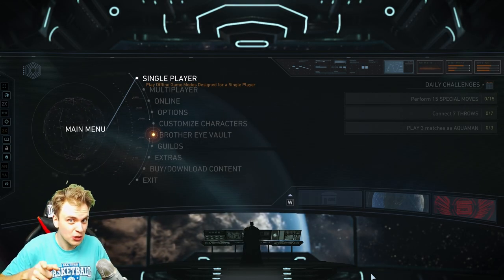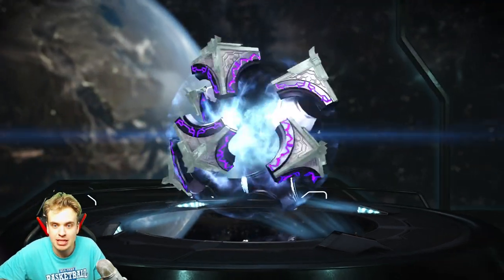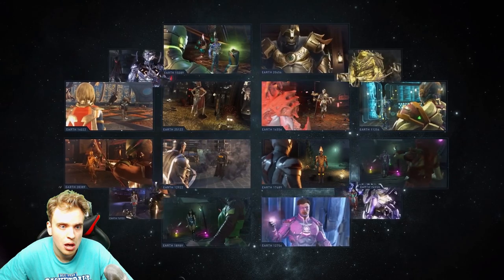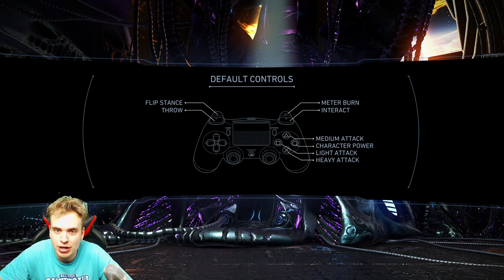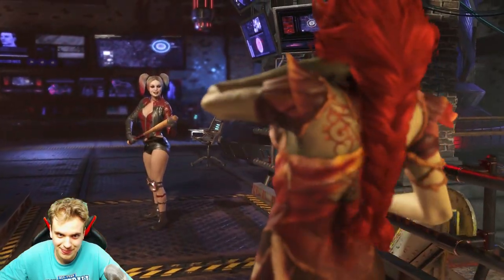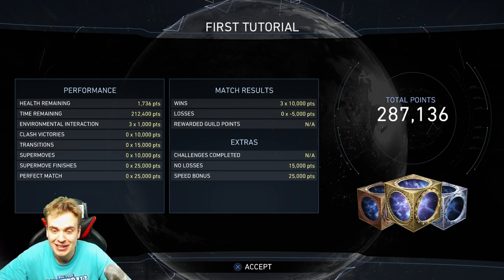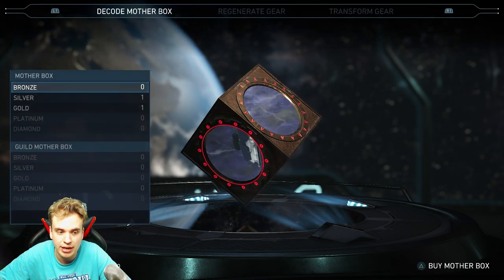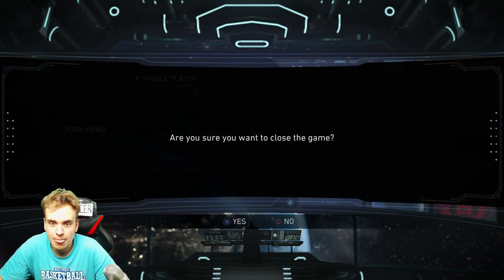Injustice 2 PC: Ultimate Edition. GOT THE GAME FOR HALF PRICE. First Time Playing, First Impression.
Injustice 2 PC gameplay. First time playing injustice 2 and my first impressions. Injustice 2 PC Ultimate Edition steam link for a very cheap price, my review and gameplay! Download Injustice 2 for PC
today! I got a steam version of Injustice 2 game for my computer and I LOVE IT SO MUCH! Request Injustice 2 PC videos in the comments!